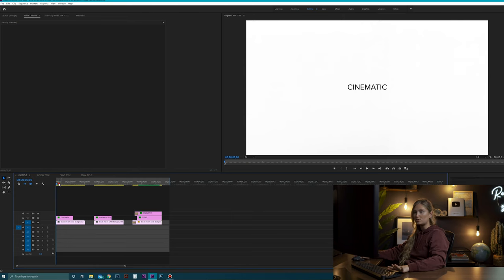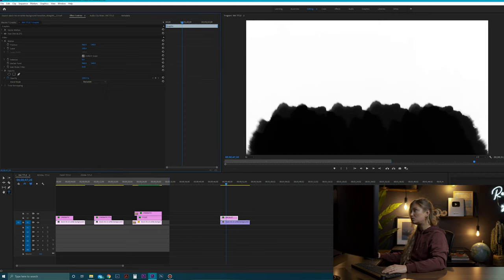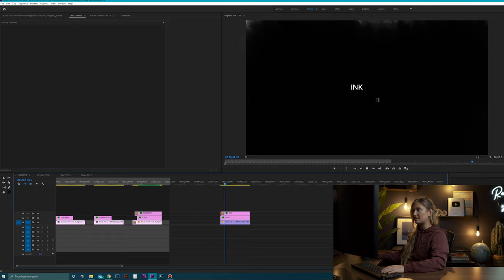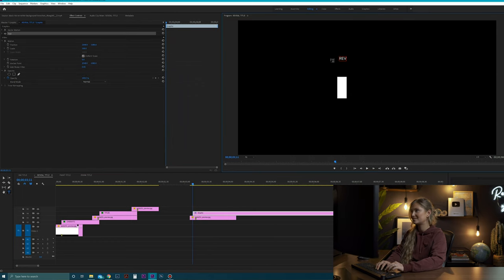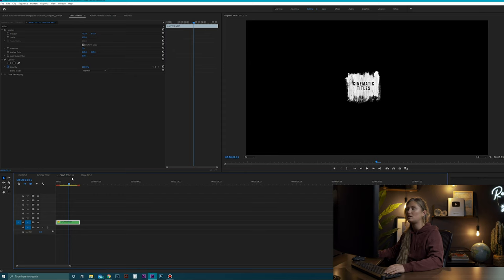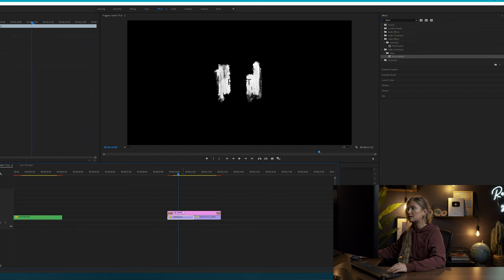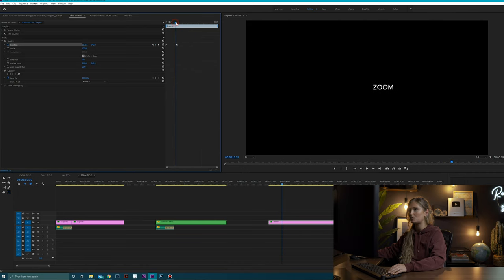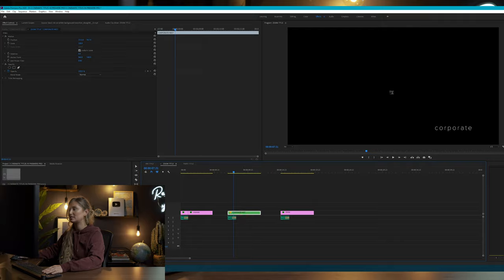4 EASY TITLE GRAPHICS IN PREMIERE PRO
Showing you 4 easy versatile titles you can build all within premiere pro.